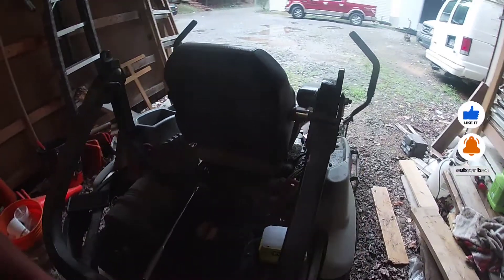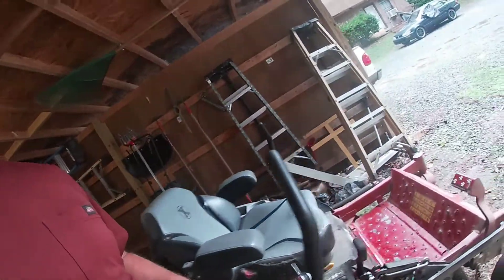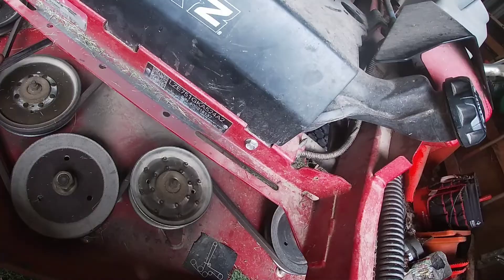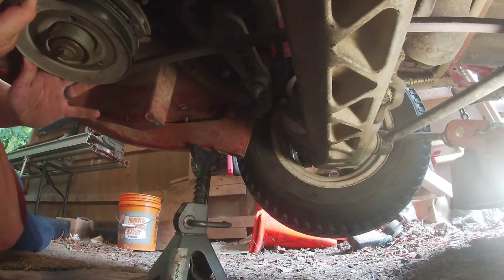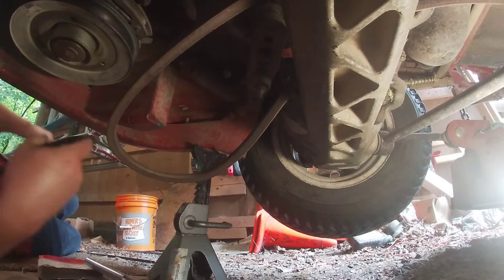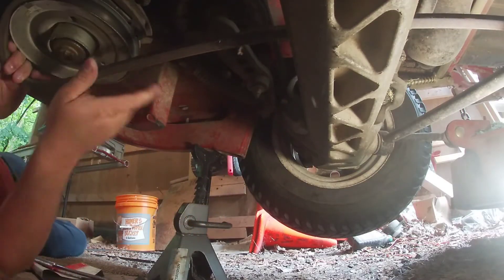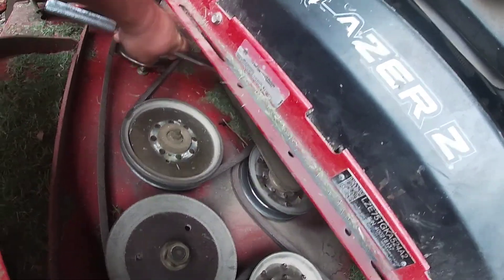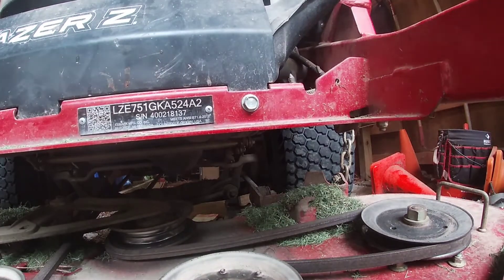How to change hydro drive belt [Exmark lazer z zero turn lawn mower]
How to change the hydro drive belt [exmark lazer z zero turn lawn mower]

In this video we show you how to change the hydro drive belt on your exmark lazer z zero turn lawn mower.  It is a quick and easy job to do by yourself.

Exmark 116-1953 is the drive belt number.